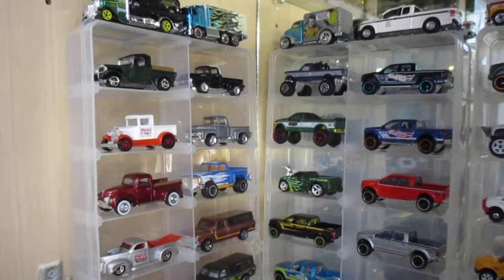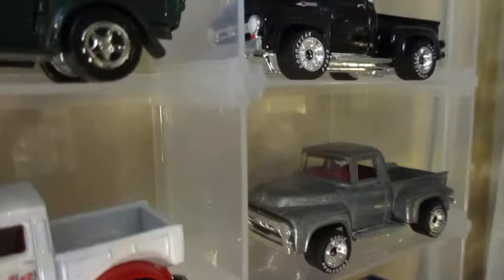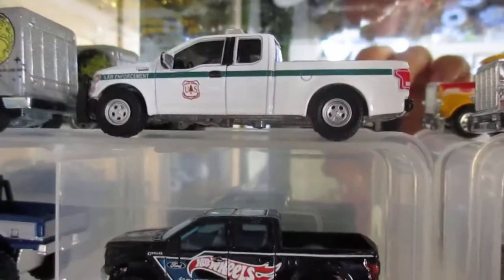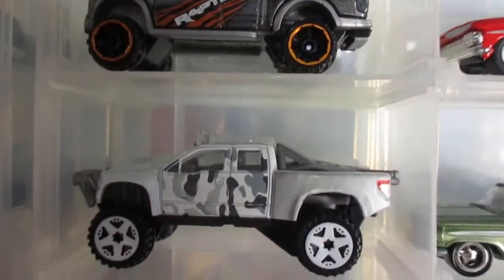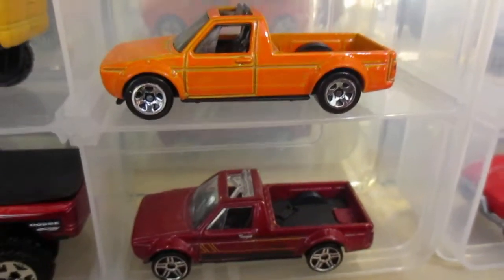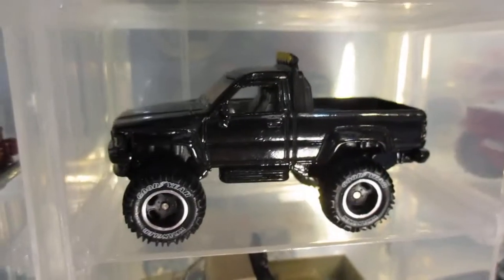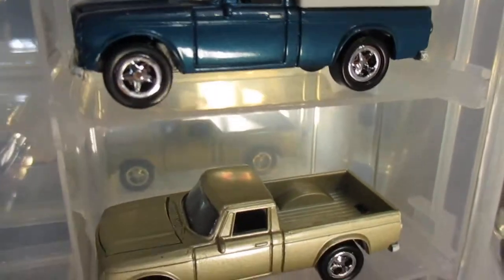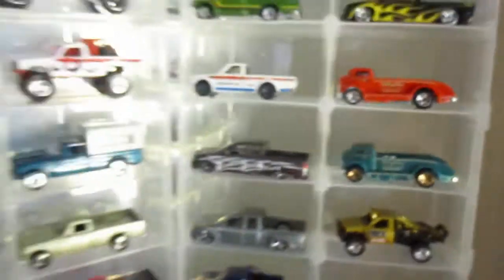A QUICK LOOK AT MY DIECAST COLLECTION OF TRUCK'S UTE'S & PICKUP'S 1/64 SCALE MODELS